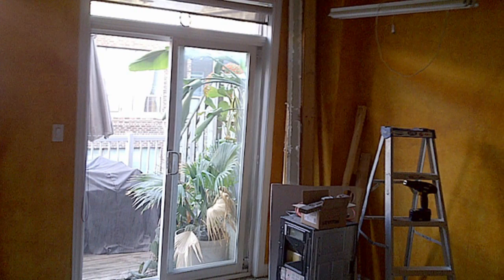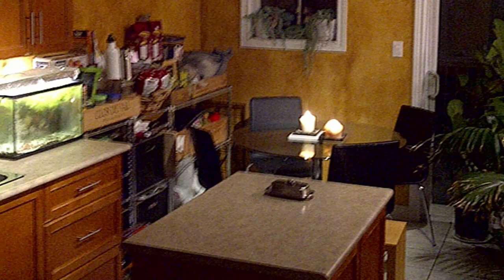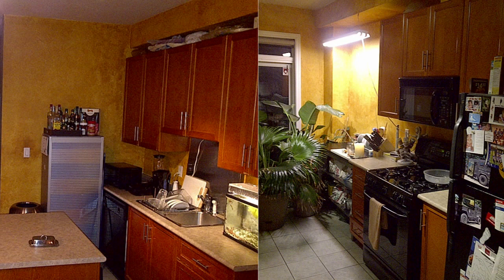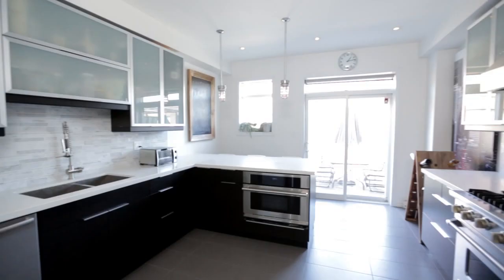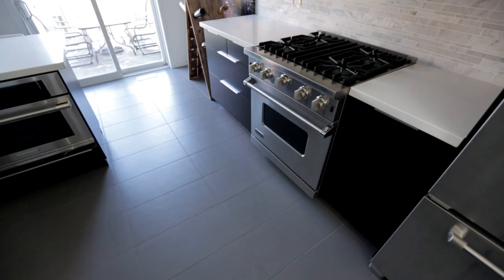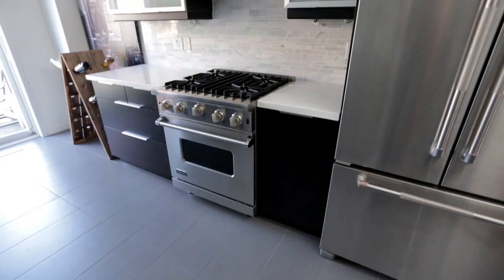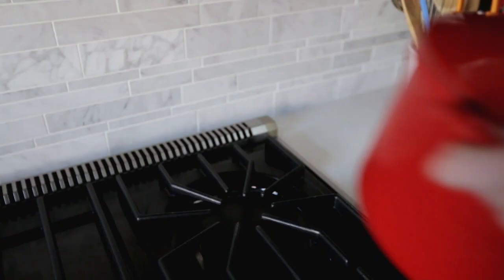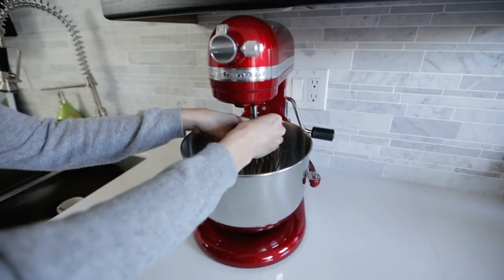Interior Design — Affordable & Functional Kitchen Design Makeover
homeowner Dave Chen explains how he transformed his dark and cluttered townhouse kitchen into a sleek space for entertaining. Check out the timeless finishes he chose, like grey tiled floors with radiant heat, marble backsplash, durable white quartz counters and Ikea cabinets he built himself to save money. Plus, watch as H&H style expert Reiko Caron warms up his bare kitchen with colourful accessories for an extra layer of personality.

Watch the next two segments from this episode along with hundreds of other segments!